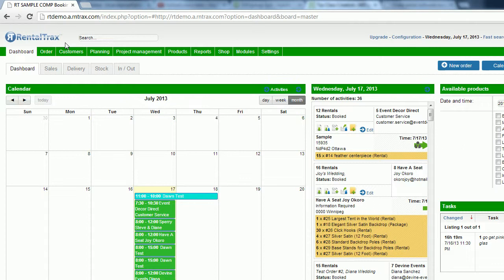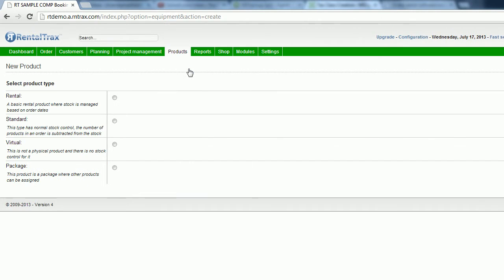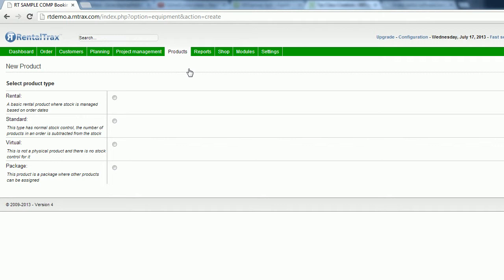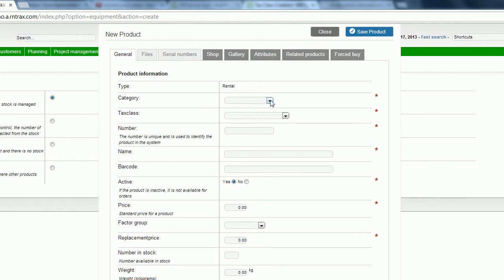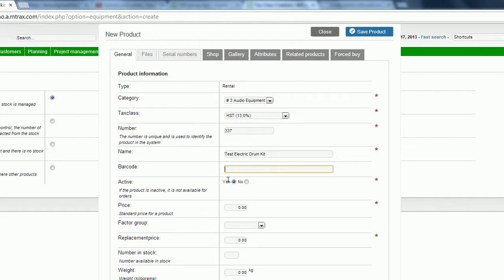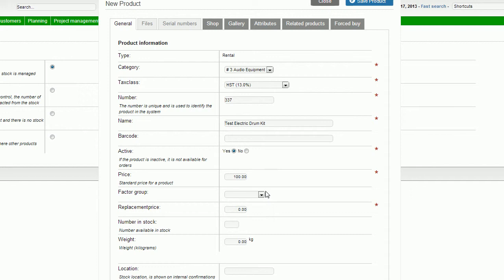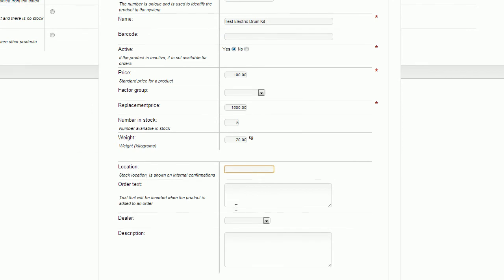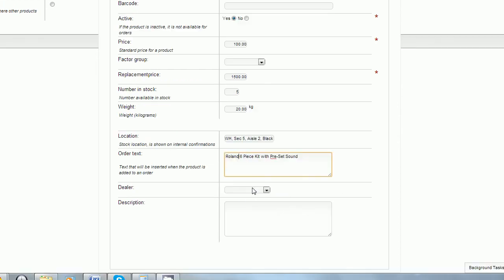RentalTrax How-To Video #14 - New Product Creation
Create your products using the RentalTrax new product creation screen.  You can attach categories, tax class, replacement value, costs, and more using the user-friendly creation screen to help enter your inventory.  This How-To video will focus on entering Rental, Standard, Virtual and Package products to your software system.